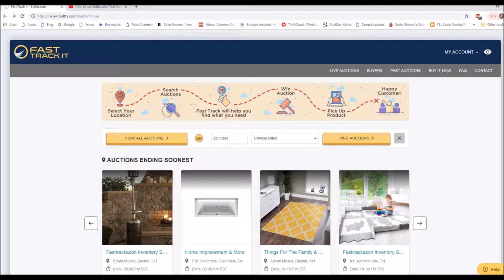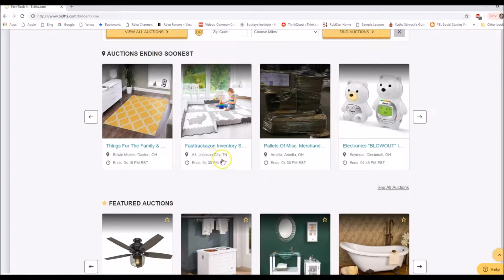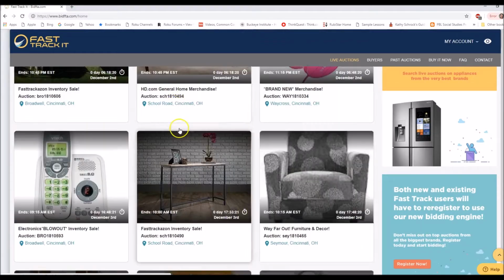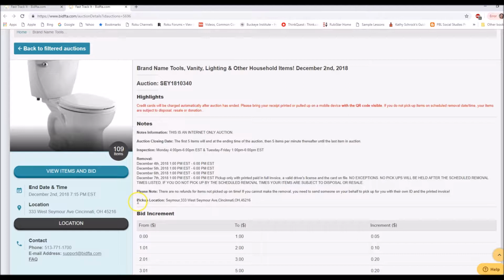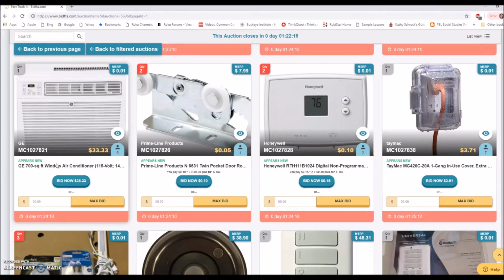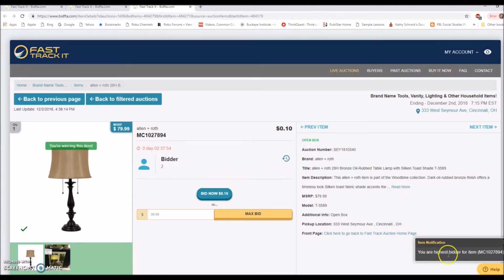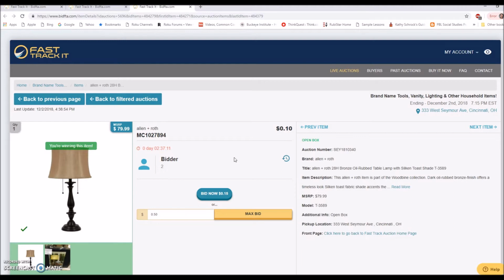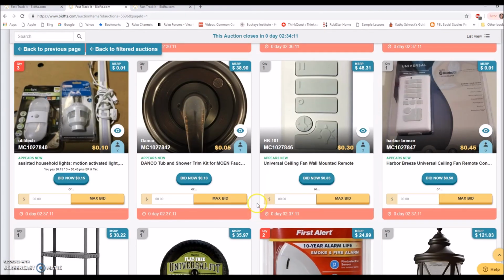How to use Bidfta.com (Fast Track It) NEW 2018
A how-to video on how to use bidfta.com also known as Fast Track Auction's new website. The company recently updated their website and made the website more user friendly.